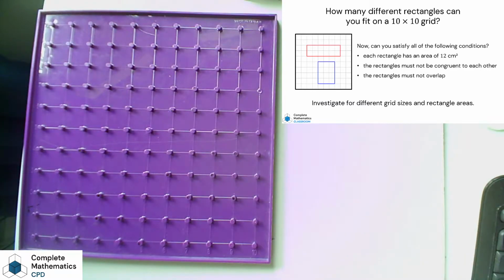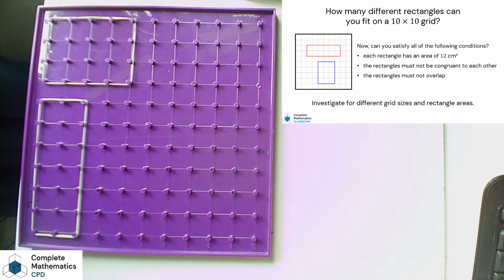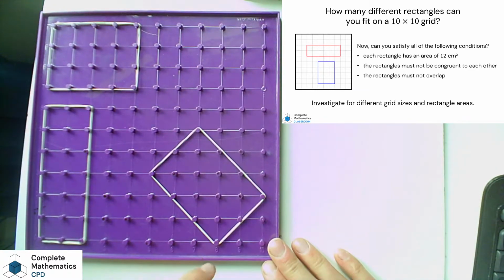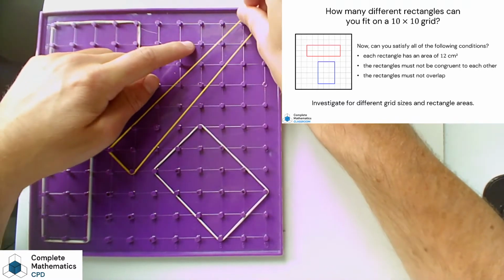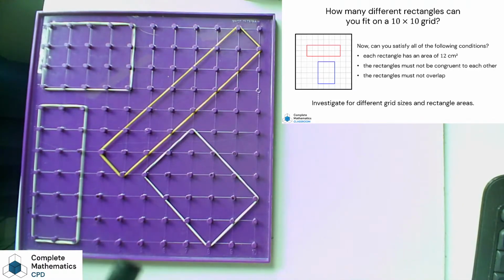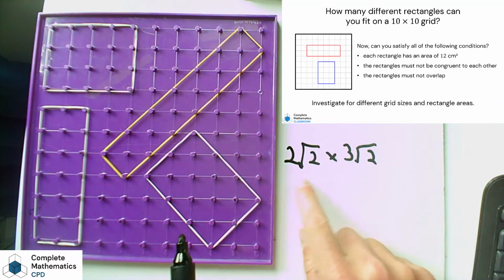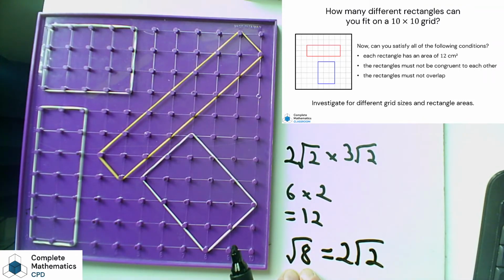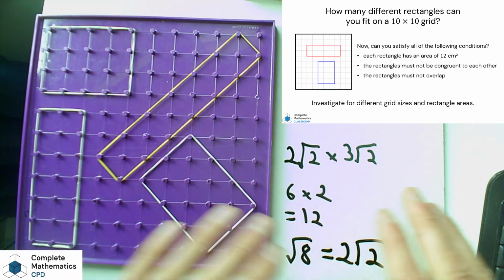Rectangles on a grid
A short video explaining how you might use this task in the classroom.